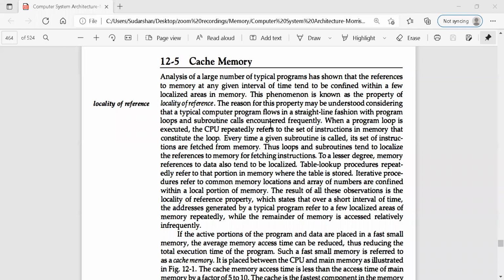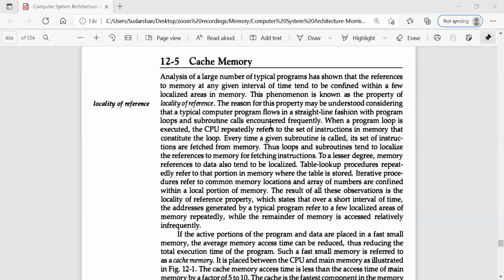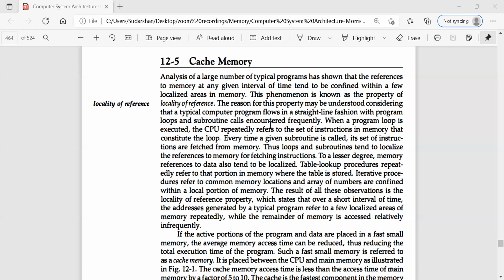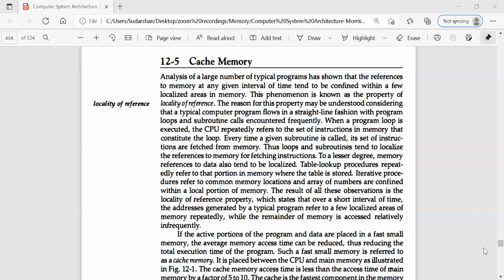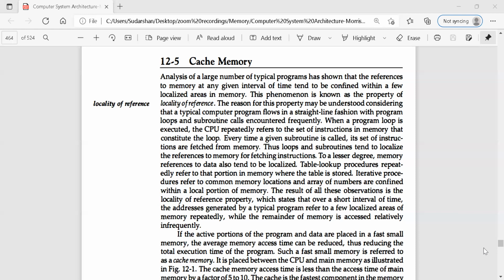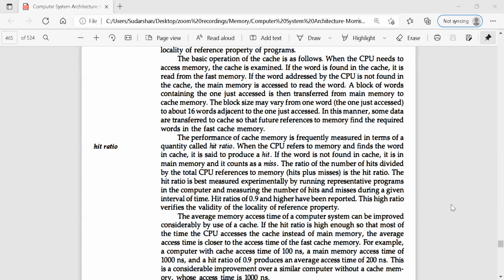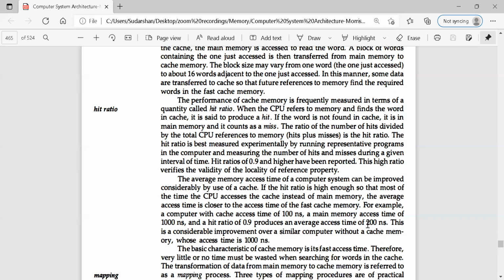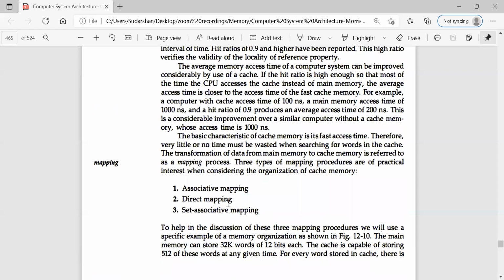Cache part 1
Introduction to cache memory and its significance